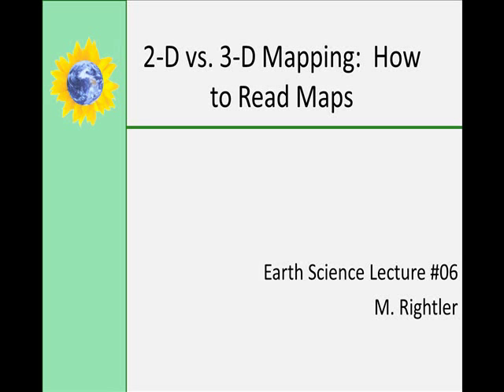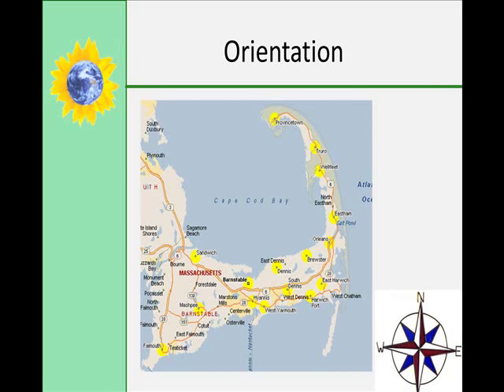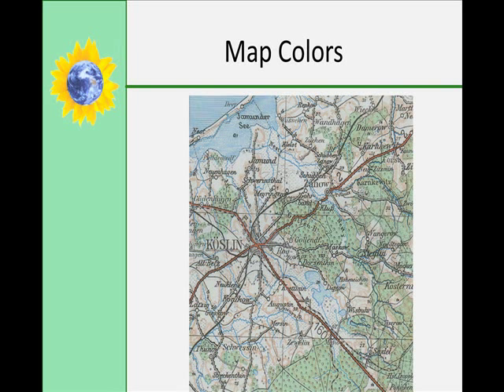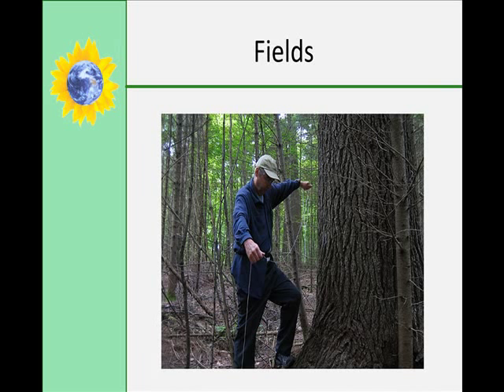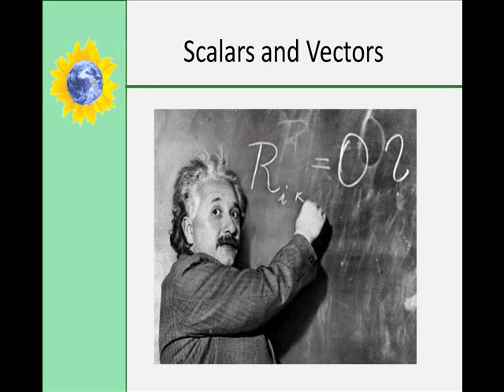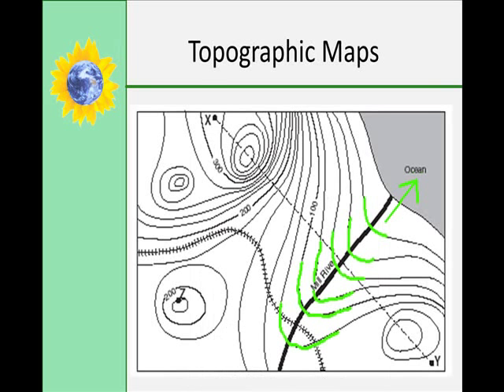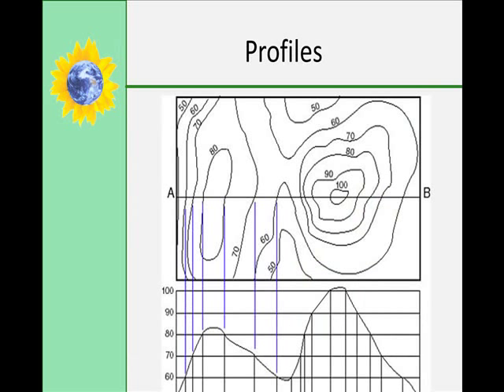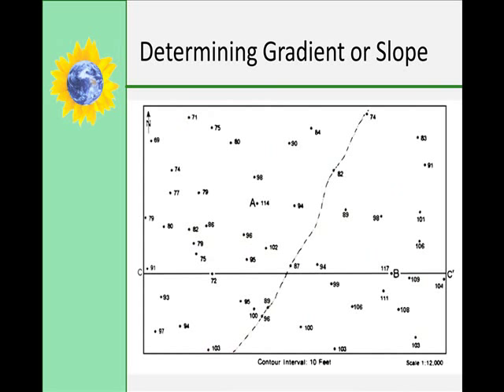How to Read Maps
How to read maps in earth science, comparison of two-dimensional and three-dimensional maps.